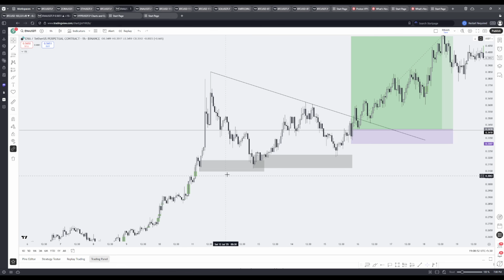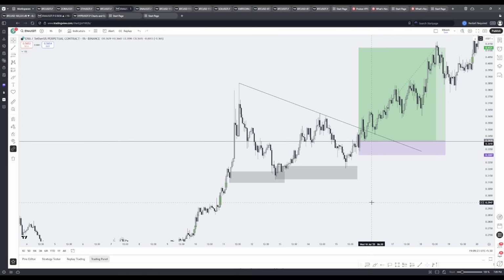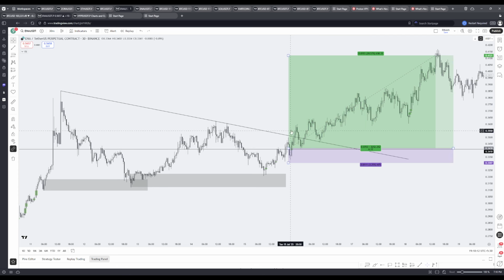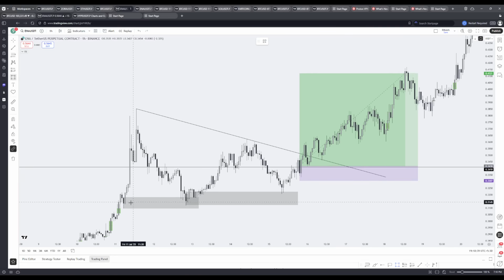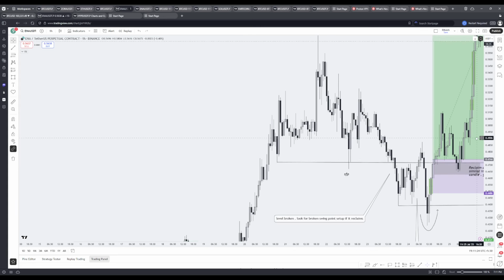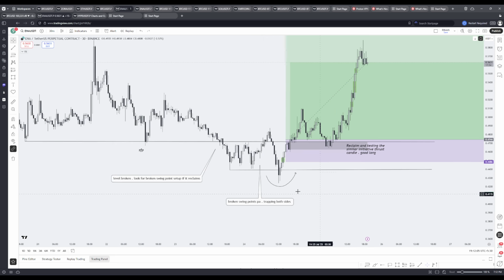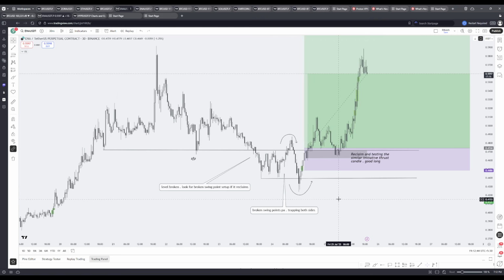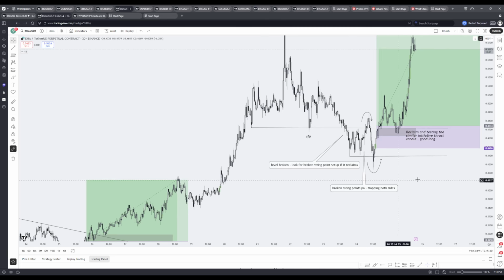Trade explanation with trapped traders concept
If you want to access my private group for such educational content then join